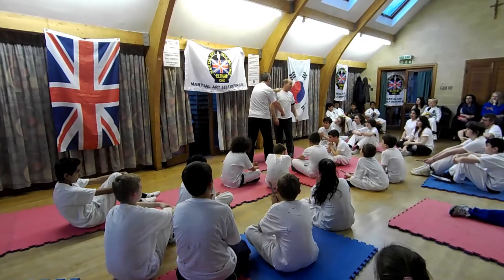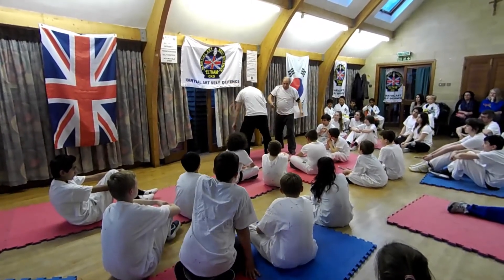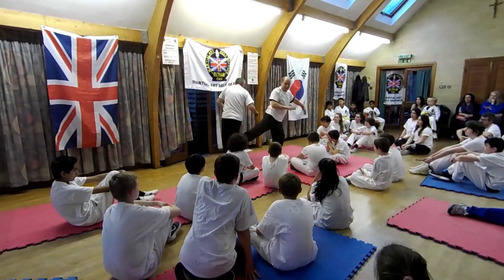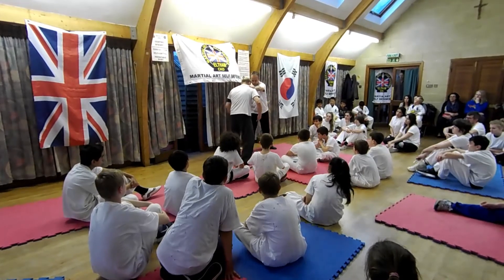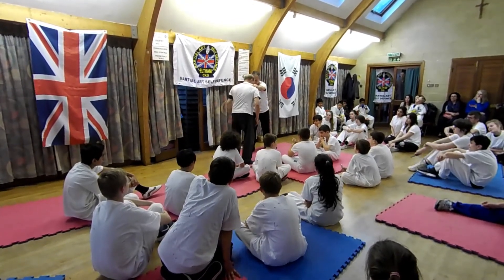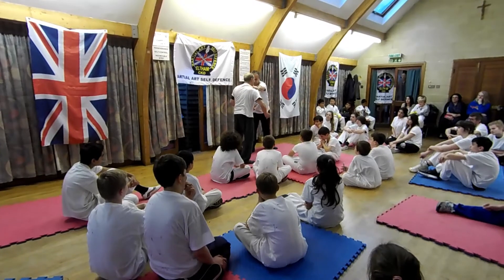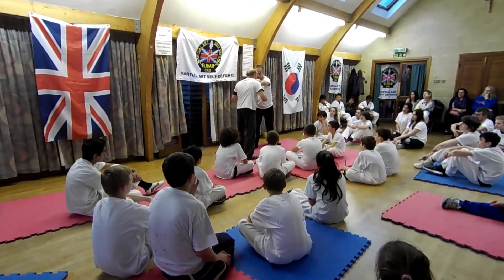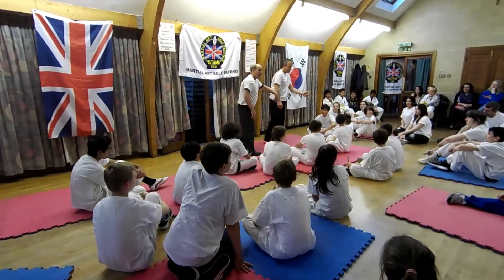knife defence video 22/4/15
Eltham CKD knife defence workshop 22/4/15